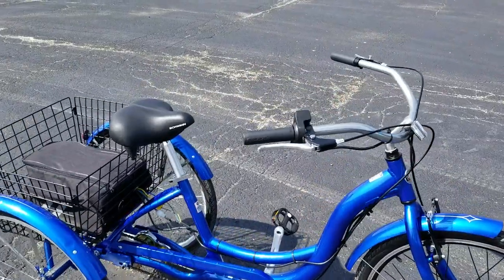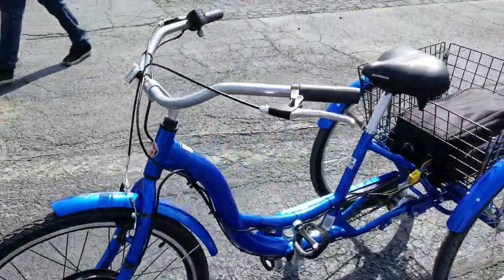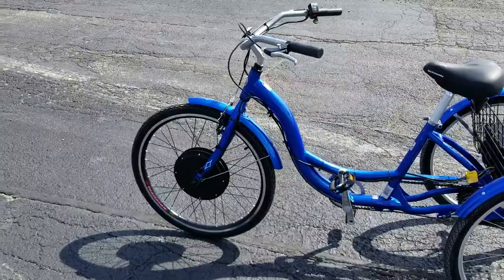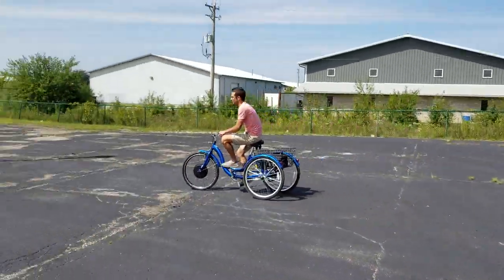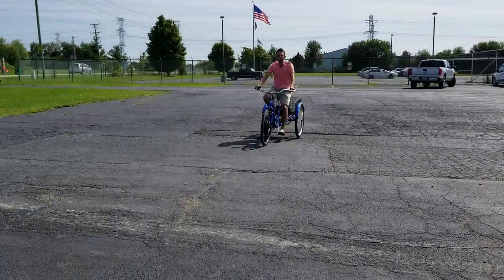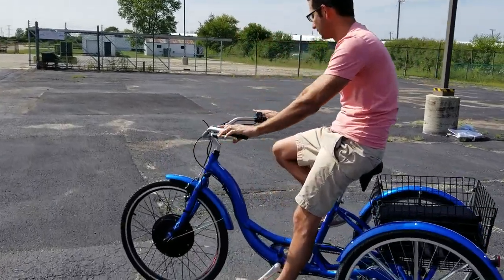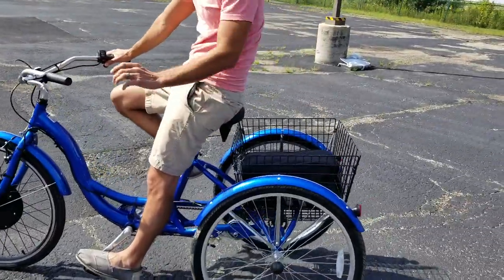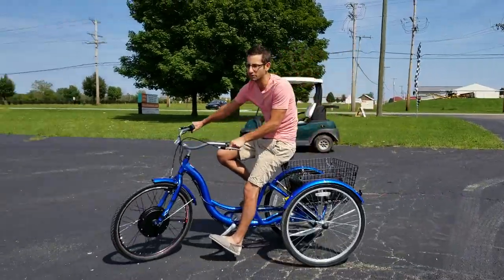Electric Trike Review 1000 Watt From Saferwholesale.com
1000 Watt Electric Trike Bike Review. Speed, Mph, Miles Per Charge.